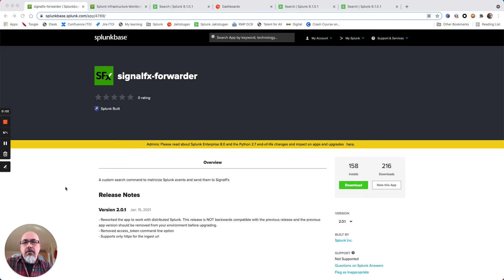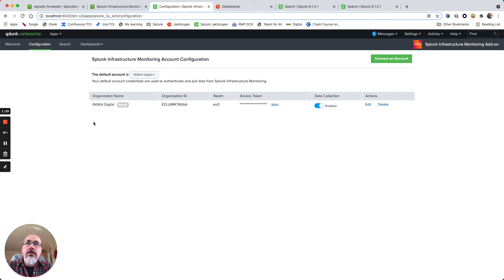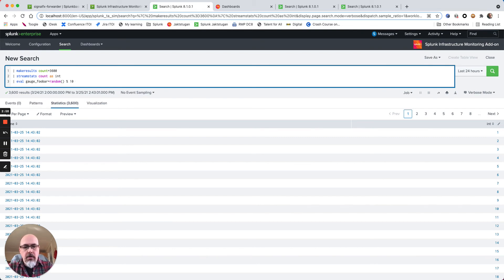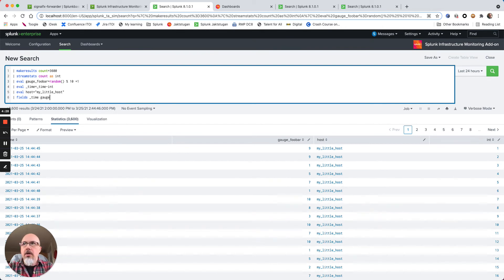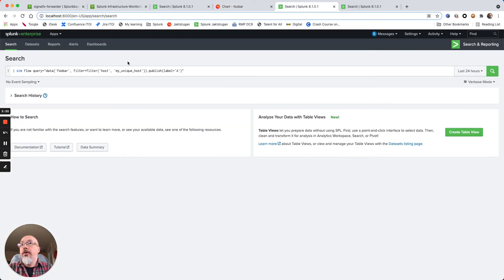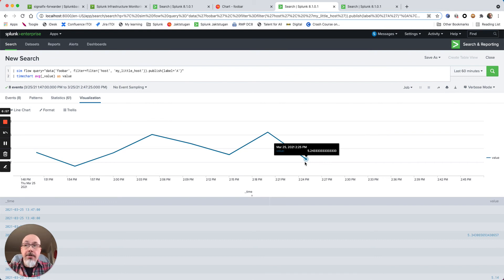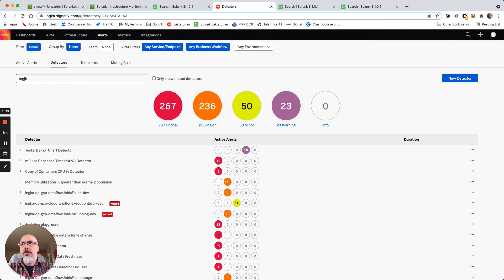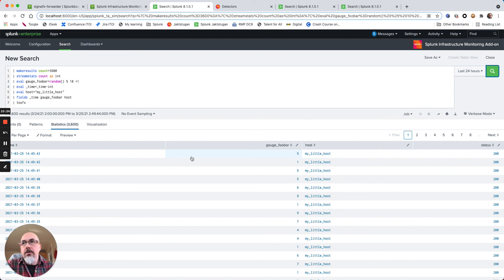Send metrics from Splunk to SignalFx and also query data from SignalFx in Splunk